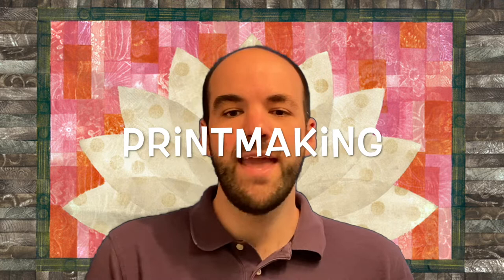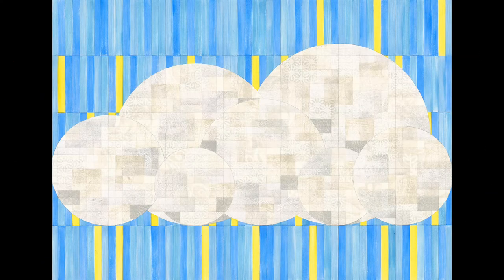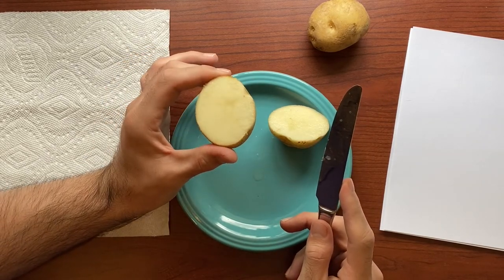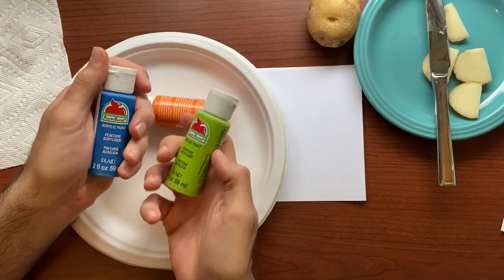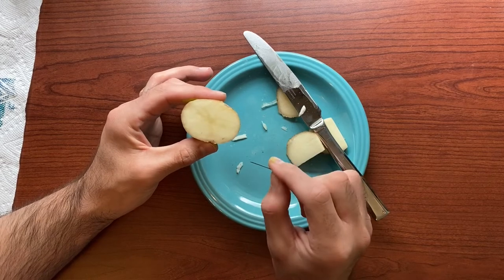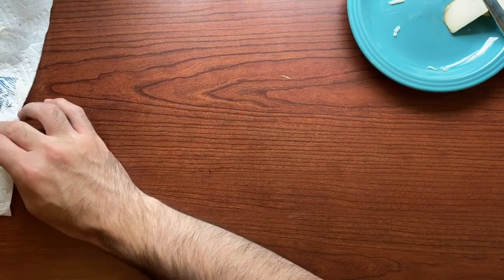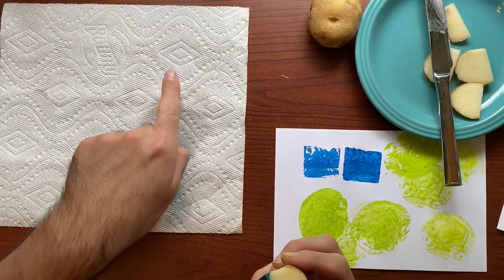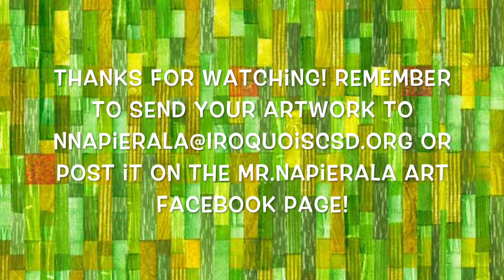Playing With Potato Prints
Art Challenge #12: Playing With Potato Prints
Today we learn about the art word printmaking, we get to experiment with a new art tool, make stamps out of a potato, and learn about the artist Tracy Simpson!